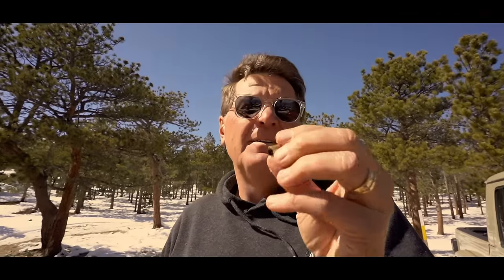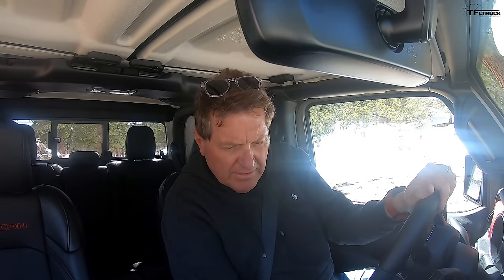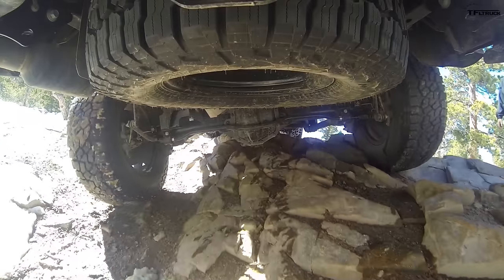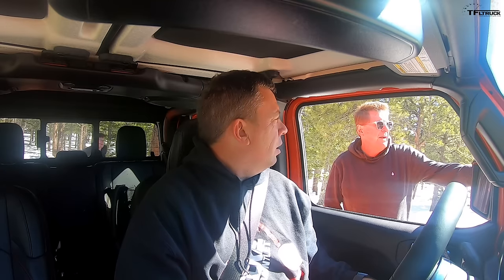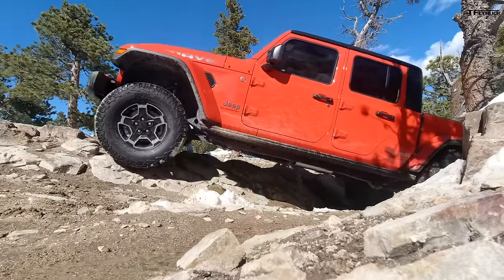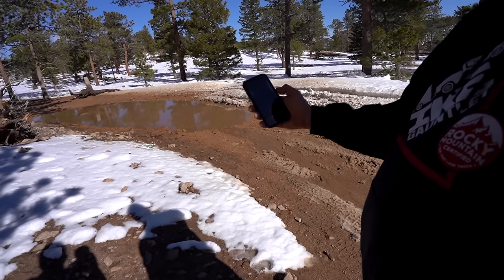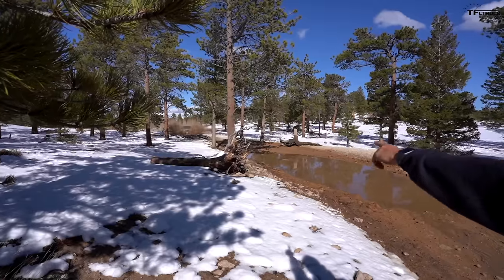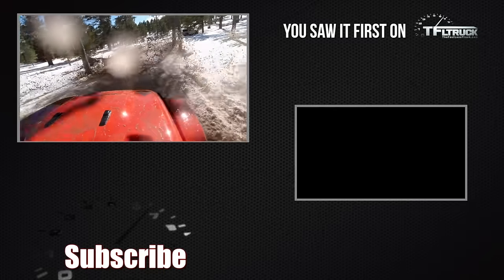Desert Runner vs Rock Crawler Off-Road Challenge - This New Jeep Gladiator Truck Rules Supreme!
Unprecedented offers for unprecedented times. for up to $200 back on the Supertop Ultra and other premium soft tops.

) Desert Runner vs Rock Crawler: This New 2020 Jeep Gladiator Truck Rules Supreme!